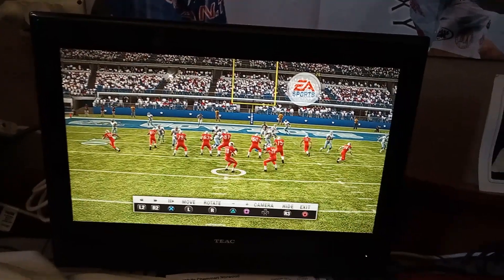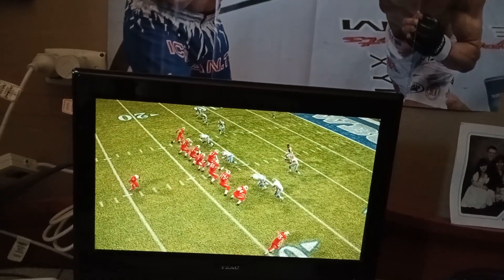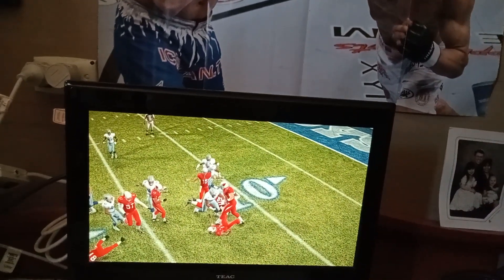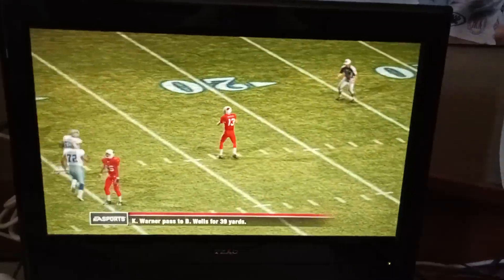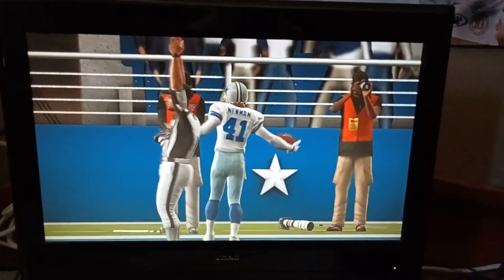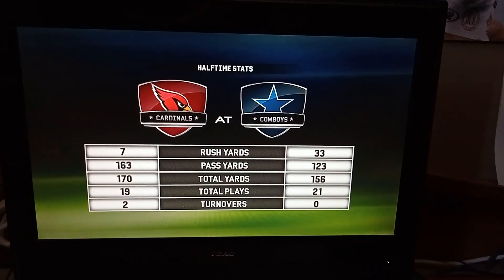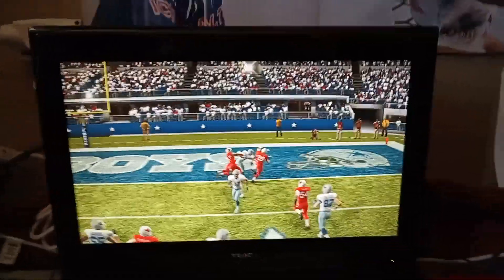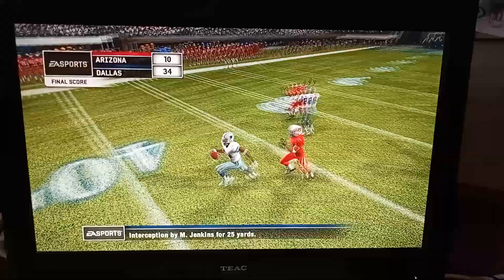Dallas Cowboys V Arizona Cardinals Divisional Round Playoffs Season 3 Madden NFL SONY PS3